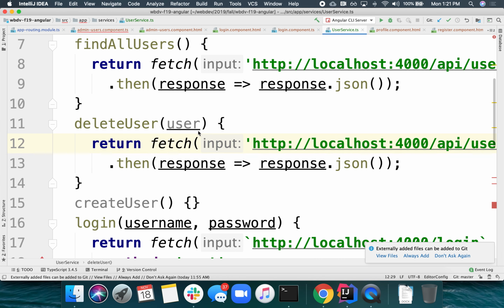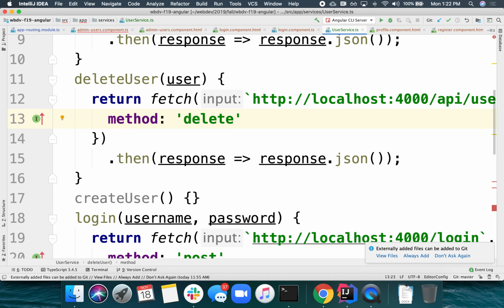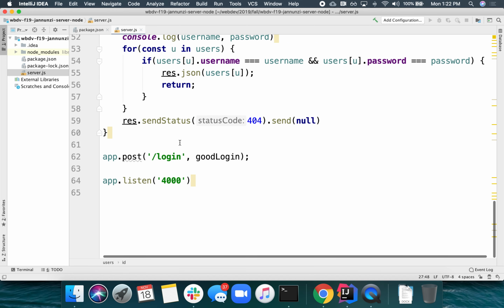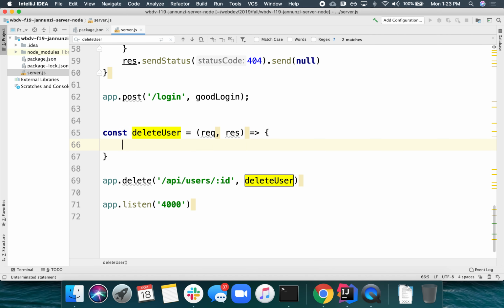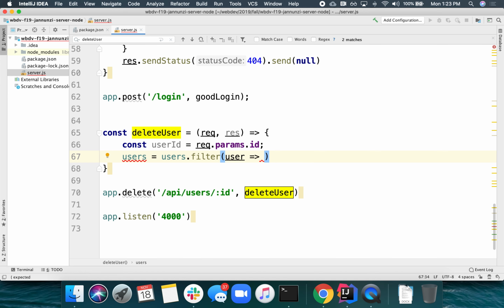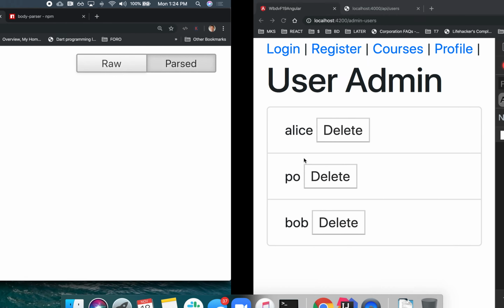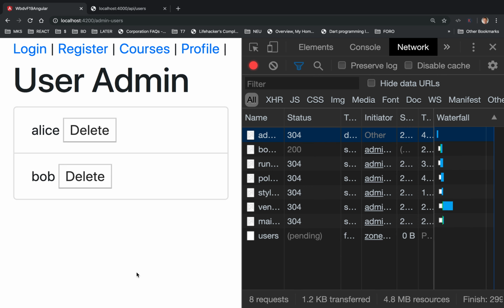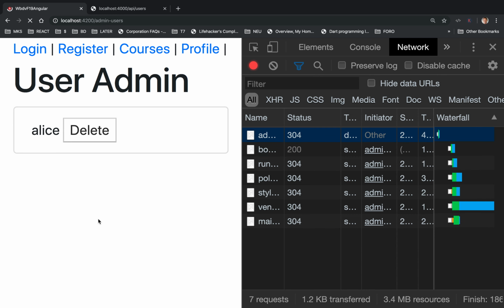Integrating Angular and Node W11 13